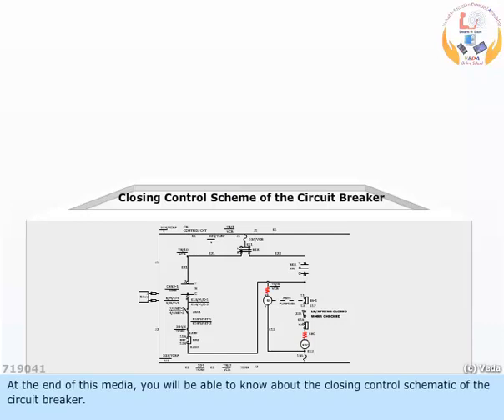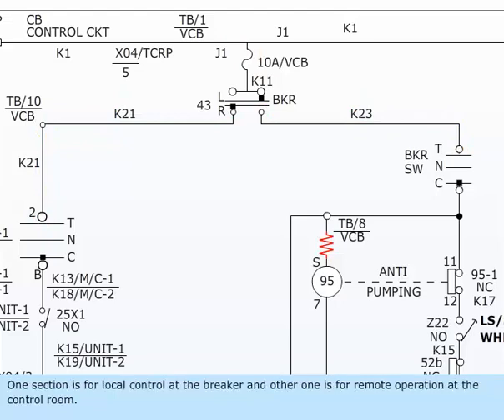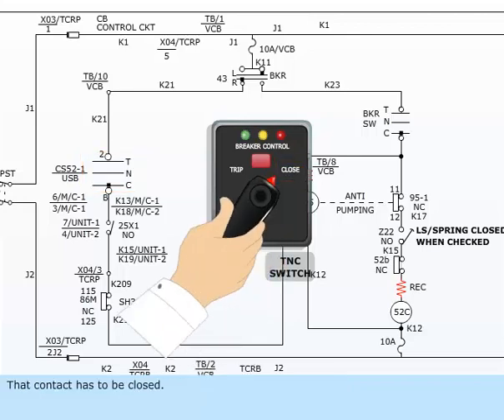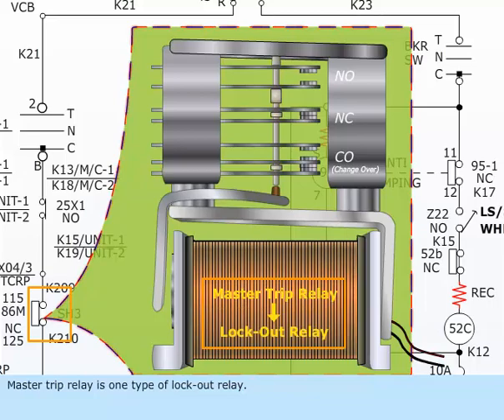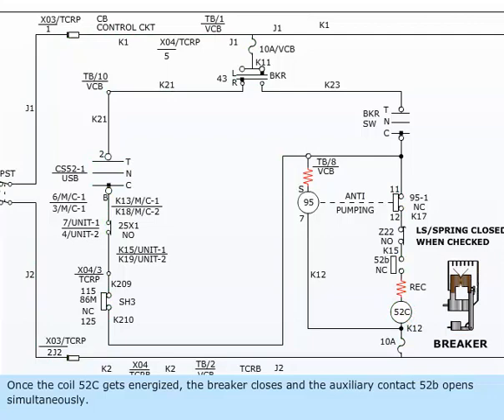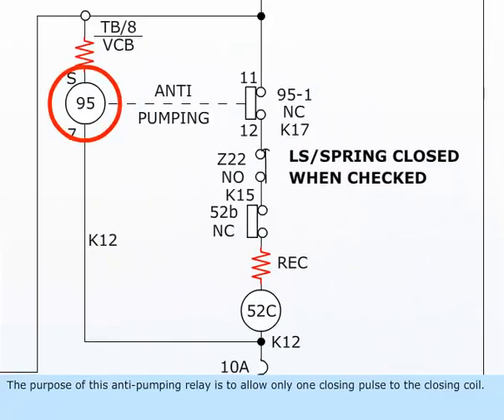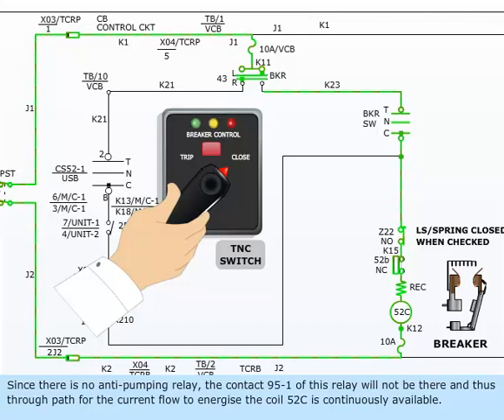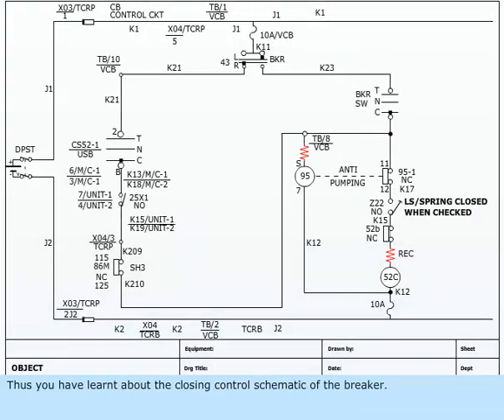closing control schematic of circuit breaker